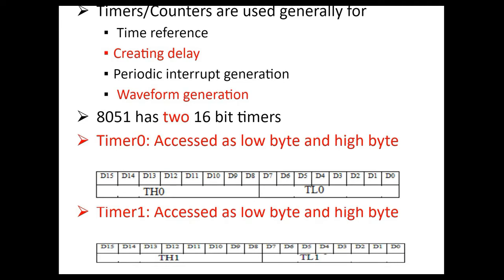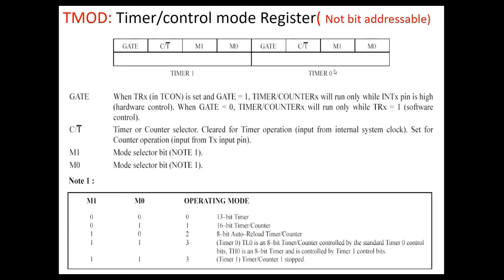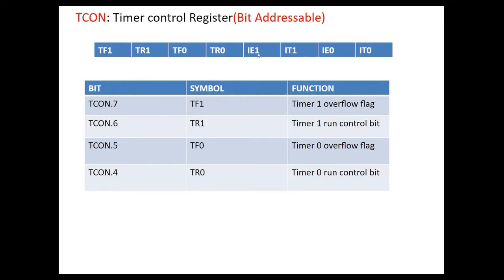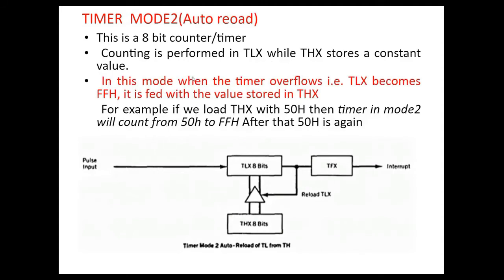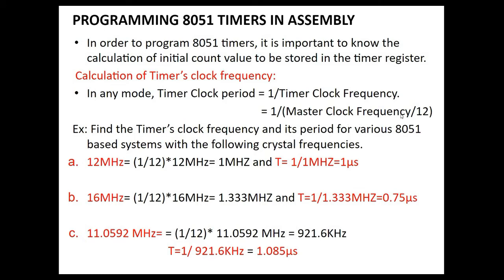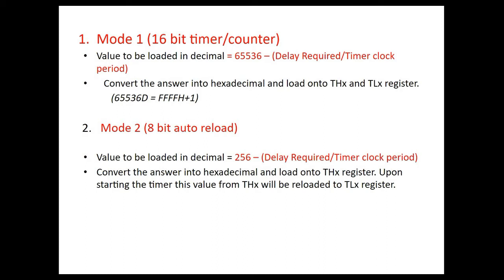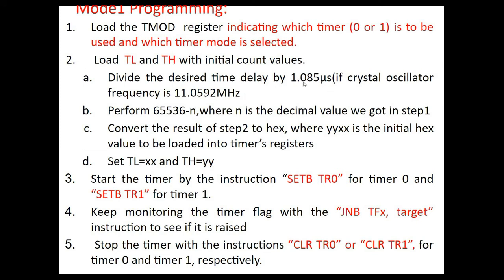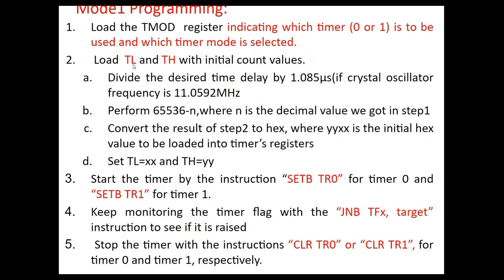VTU|MC|18EC46|M4 8051 timers and serialport|L1 Introduction to 8051 timers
This lecture describes 8051 timers, timer registers, timer modes, mode1 programming